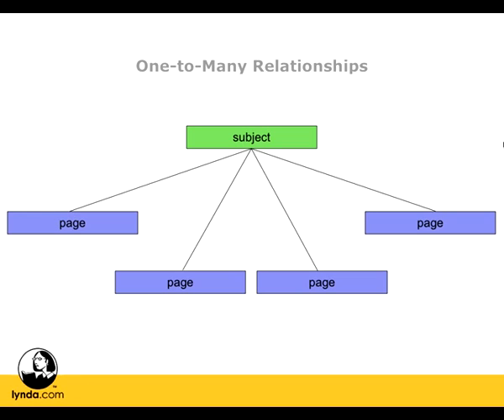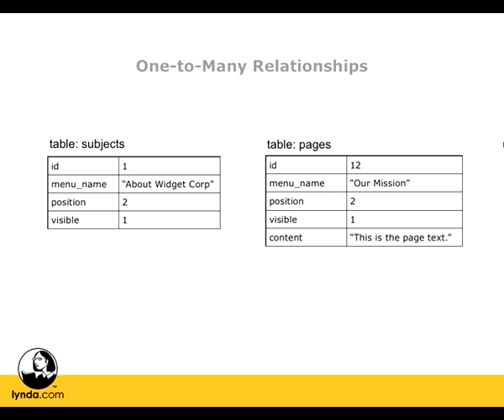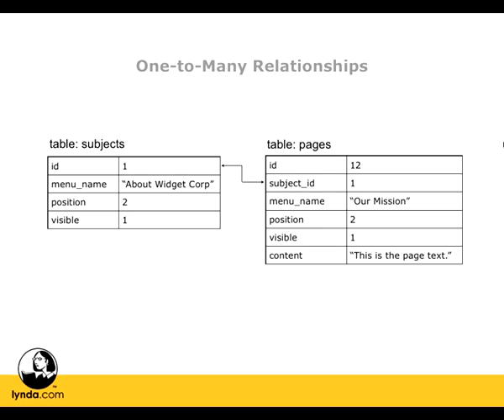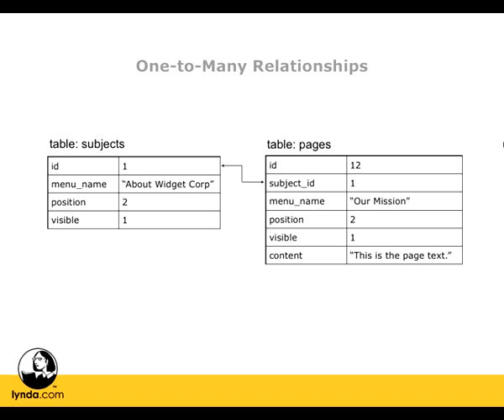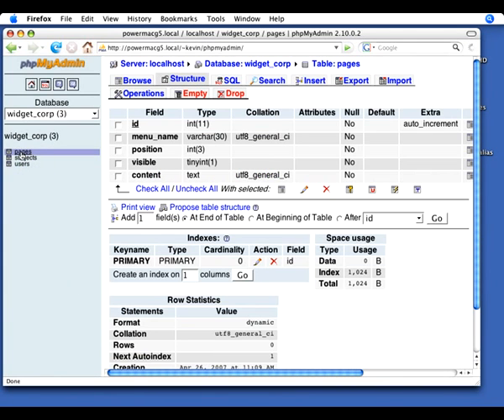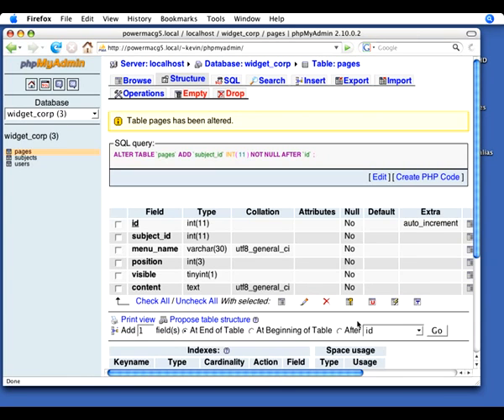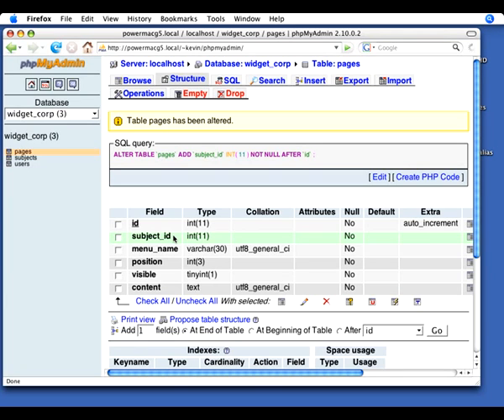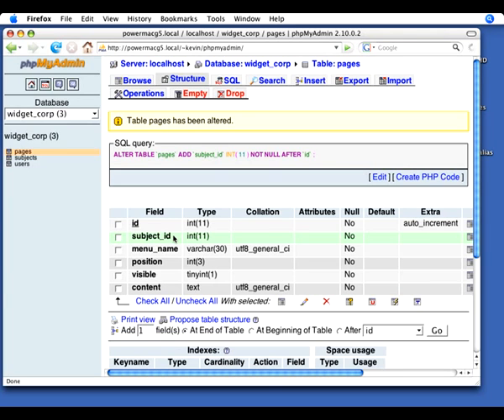12 03 relationaldb